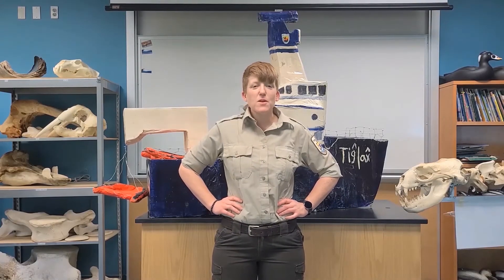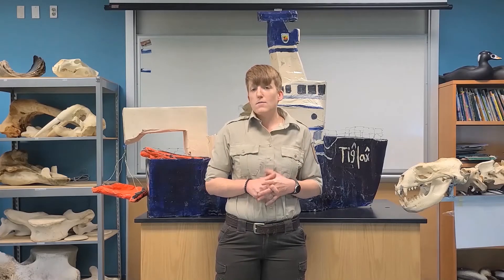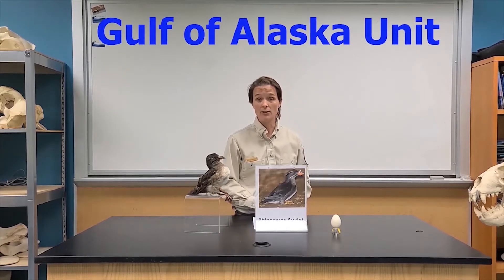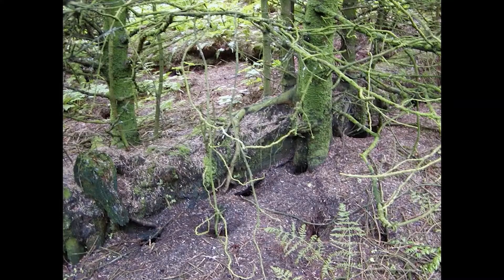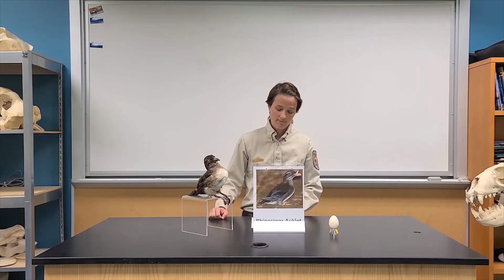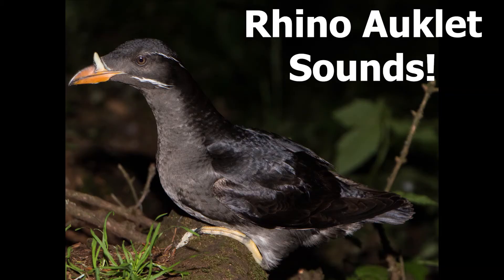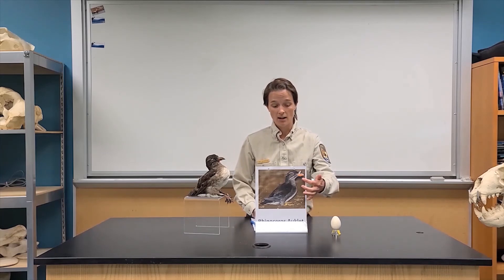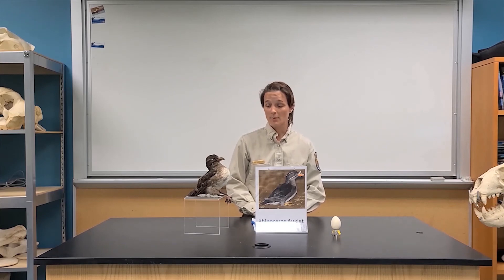Seabird Spotlight: Rhino Auklets!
Join Ranger Kendra and refuge biologist Brie for this session of  Alaska Maritime's Virtual Science Lesson as they share about the refuge and a very special species of seabird, the Rhinoceros Auklet!

(This video was created by Alaska Maritime National Wildlife Refuge staff for education purposes to be used as an educational resource by refuge staff. It is undergoing the process to become 508 compliant. If you need the updated 508 compliant version sooner than its appearance on this channel, please contact refuge staff at to expedite the 508 compliance of this educational video.)